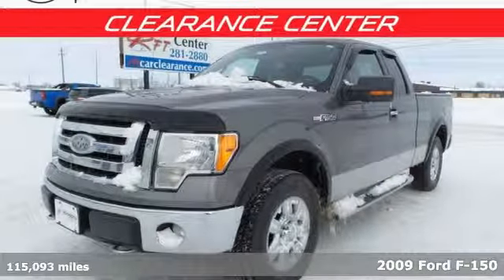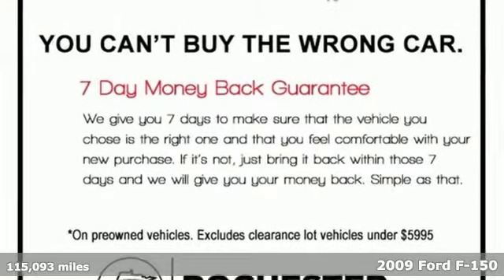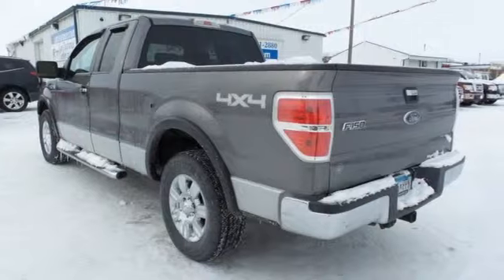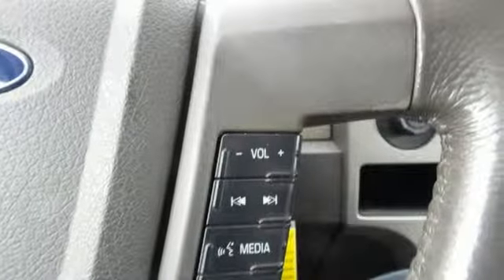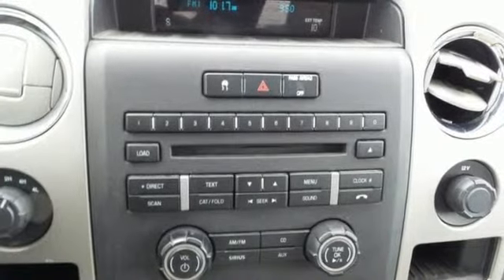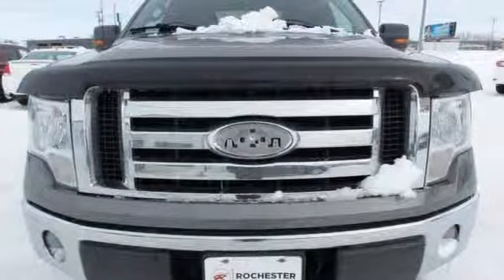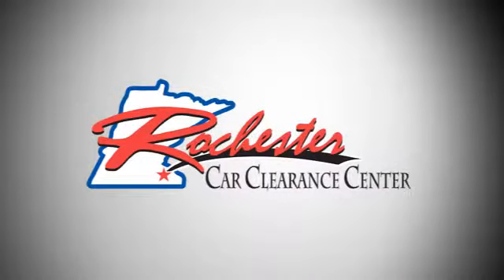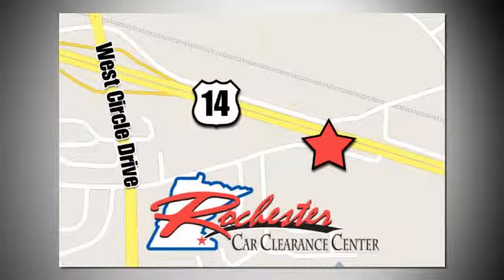2009 Ford F-150 Rochester Winona, MN PA10196 - SOLD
Year: 2009
Make: Ford
Model: F-150
Engine: 5.4L V8 EFI 24V FFV
Transmission: 6-Speed Automatic Electronic
Color: Gray
Mileage: 115093
Stock #: PA10196
VIN: 1FTPX14V79FA53620
Recent Arrival! F-150 Gray Odometer is 19148 miles below market average!brbrAwards:br * NACTOY 2009 North American Truck of the Year * 2009 KBB.com Brand Image Awards Stop by, call or email us today at Rochester Car Clearance Center. We look forward to earning your business!

Tune-Ups
Transmission Service
Brake Service
Performance Parts
Factory Wheels

Address:
2980 HWY 14